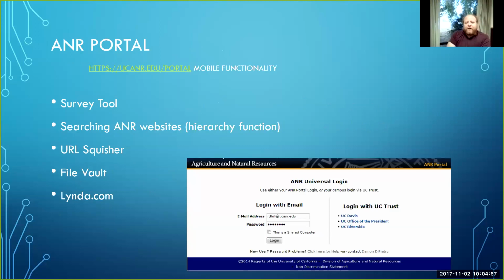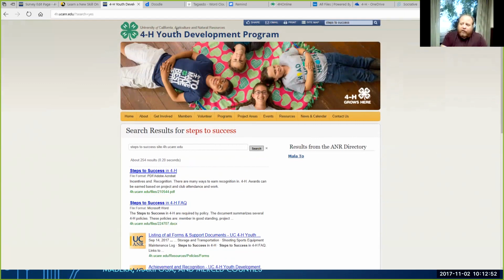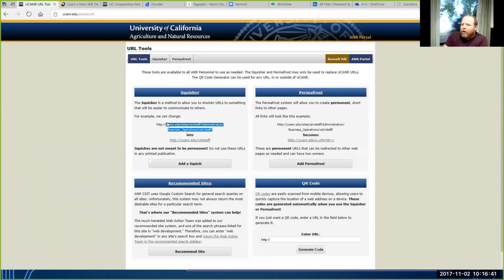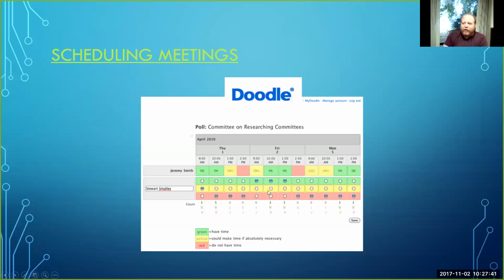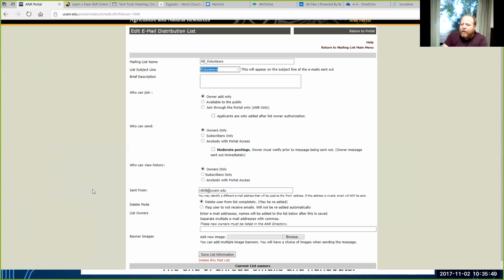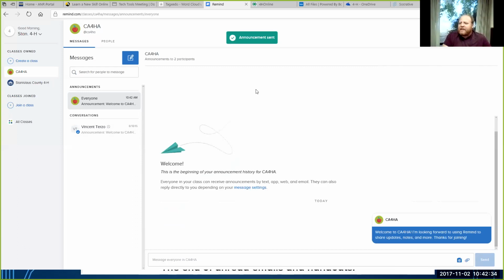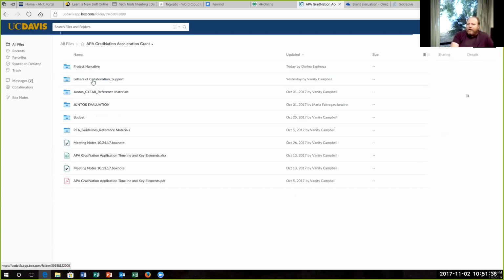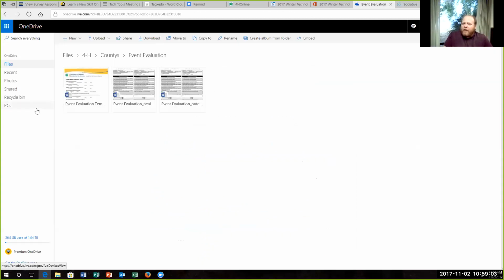Tech Tool Tips Save Time Build Resources